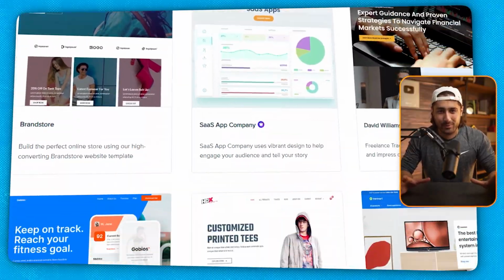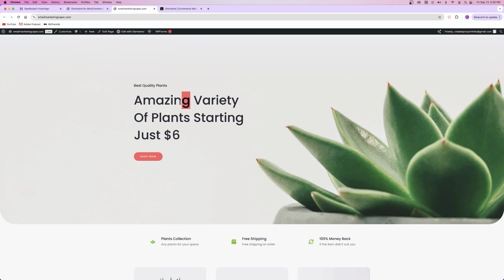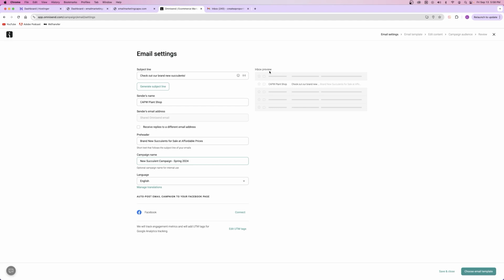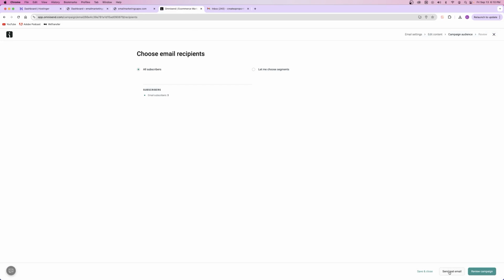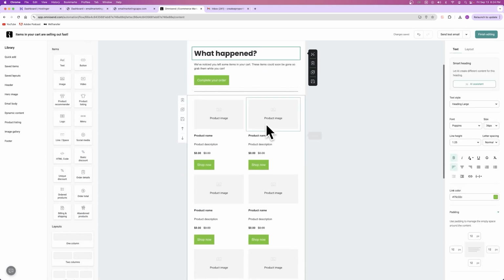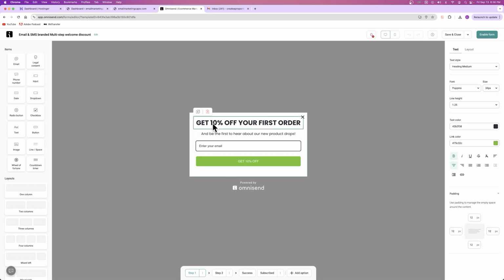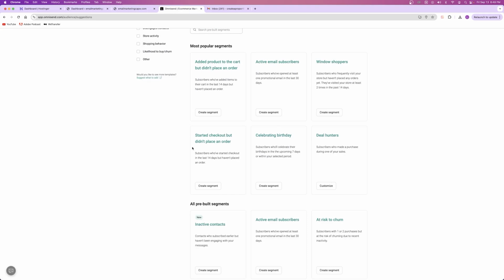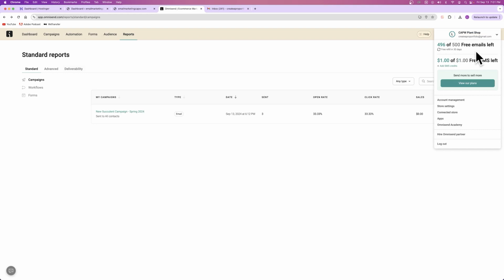Ultimate Omnisend Tutorial | Email Marketing Automation Strategy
A complete guide to using Omnisend for email marketing in e-commerce. I cover setting up an account, creating campaigns, automating workflows for abandoned carts, and segmenting audiences. I show you the importance of email marketing in boosting revenue and provide a step-by-step tutorial on utilizing Omnisend's features effectively.

00:00 - INTRO
01:14 - Step 1: Create an Omnisend Account + Connect to Site
01:37 - Installing & Activating Omnisend Plugin
02:43 - Creating an Omnisend Account
06:31 - Connecting Omnisend Account to Your Website
07:41 - Fixing the Website Glitches
08:09 - Setting Up Omnisend Brand Assets
09:50 - Step 2: Add Contacts
10:37 - Step 3: Omnisend Tutorial
10:50 - Omnisend Dashboard
11:48 - Omnisend Tabs Overview
14:23 - Omnisend Campaigns Tab
18:02 - Choosing the Omnisend Template
19:16 - Omnisend Customizer Basics Overview
21:23 - Unsplash
21:47 - Customizing the Omnisend Template
23:21 - Previewing the Omnisend Template
23:38 - Changing the Link
23:56 - Previewing again Omnisend Template
24:11 - Customizing the Omnisend Template Again
25:28 - Saving Your Work and Choose Recipients
25:54 - Sending Test Email
26:00 - Checking the Email Inbox
26:35 - Reviewing the Campaign
27:21 - Sending the Campaign
27:43 - Viewing the Campaigns
29:51 - Omnisend Automations
30:09 - Previewing & Starting the Workflow
31:33 - Viewing the Workflow
31:42 - Abandoned Checkout
34:30 - Editing the Individual Email
35:48 - Editing the Work Flow
35:56 - Delay Work Flow
37:01 - Tag Contact Work Flow
37:14 - Split Work Flow
39:19 - A/B Testing Work Flow
40:51 - Publish the Changes
41:52 - Creating New Work Flow
42:53 - Omnisend Forms Tab
43:30 - Editing the Form
47:24 - Form Behaviour
47:58 - Form Display Settings
48:59 - Enabling the Form
49:05 - Setup the Work Flow
49:28 - Viewing the Popup on Your Website
49:54 - Creating new Popup Forms
50:41 - Omnisend Audience Tab
51:18 - Creating Target Audiences
53:06 - Creating Segment
55:45 - Creating another Segment
57:14 - Creating new Campaign
57:41 - Sending Emails to My Active Subscribers
58:26 - Omnisend Reports Tab
1:00:19 - Omnisend Pricing